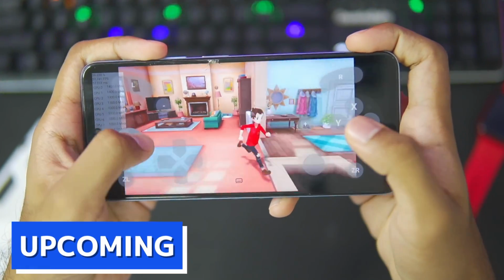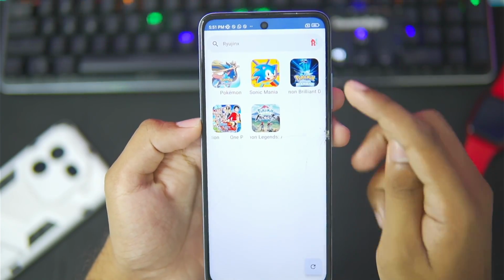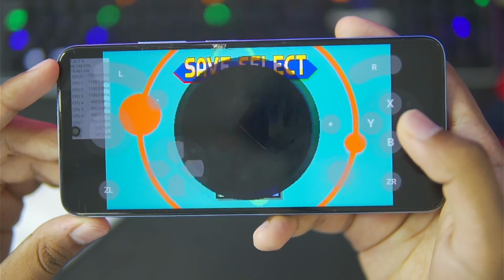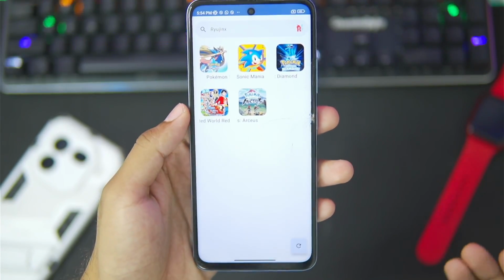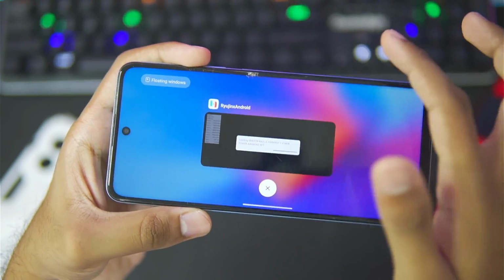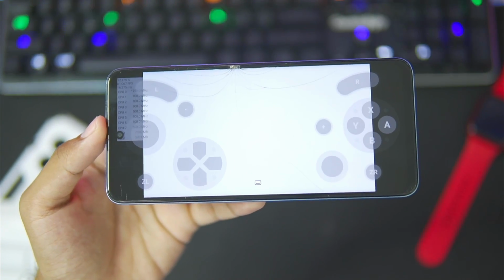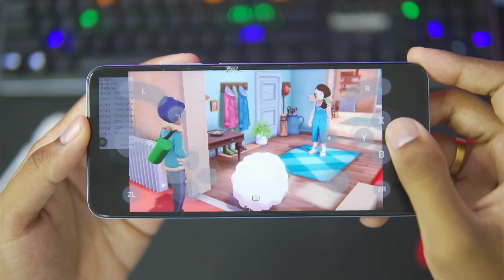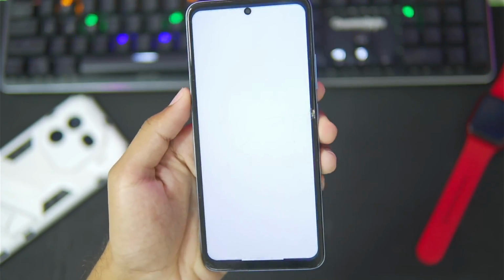🔥 TESTING RYUJINX EMULATOR ON *LOW-END* ANDROID DEVICE! MALI GPU | NINTENDO SWITCH EMULATOR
TESTING RYUJINX EMULATOR ON *LOW-END* ANDROID DEVICE! MALI GPU | NINTENDO SWITCH EMULATOR ANDROID